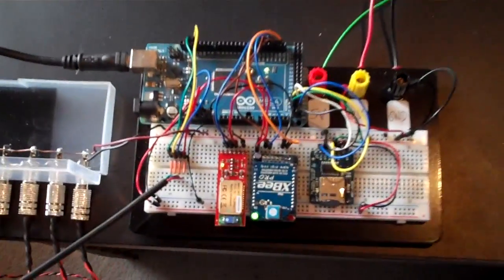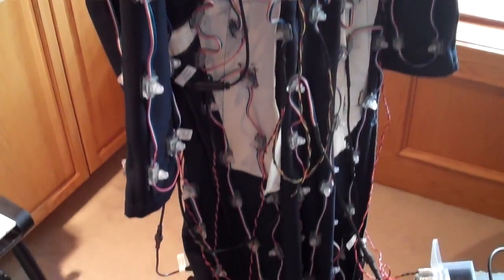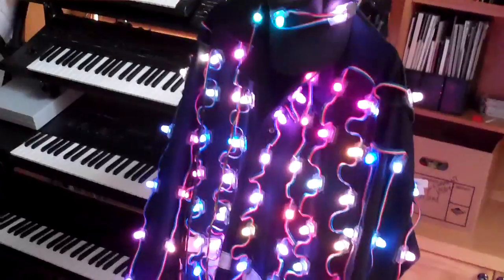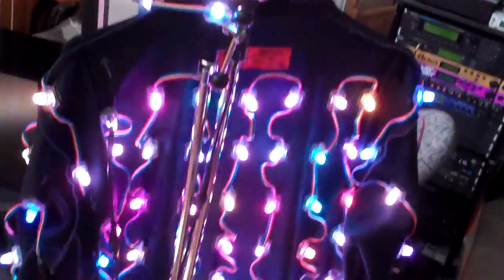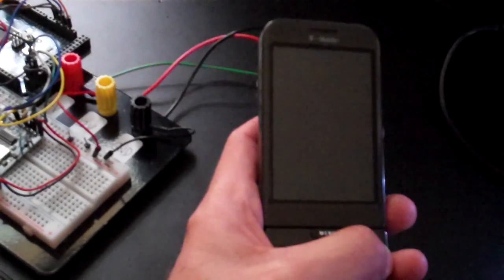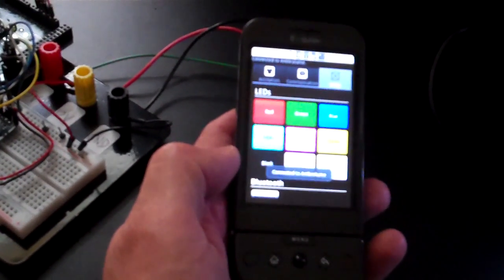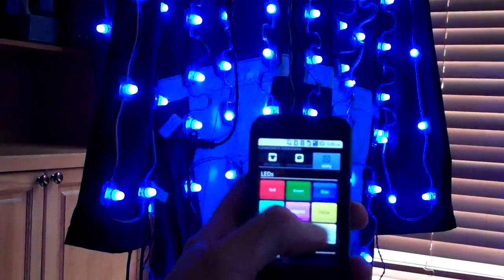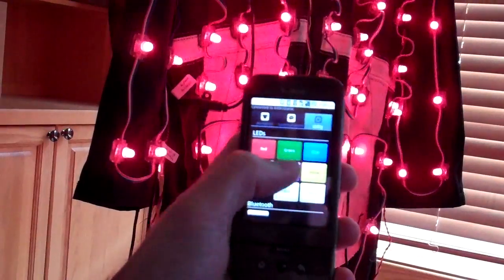Functioning suit with bluetooth control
This video demonstrations the Anthrolume 2.0 suit (inside out in this video) operating and shows bluetooth remote control from a mobile phone.